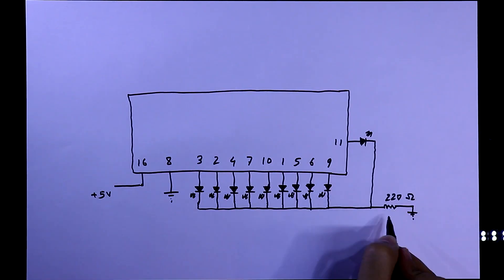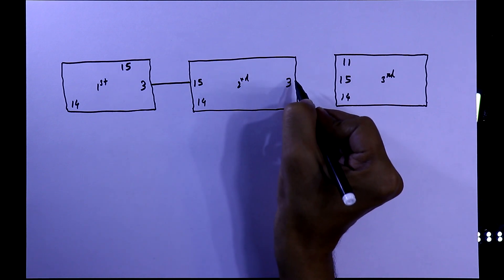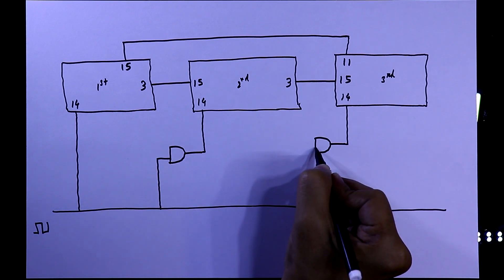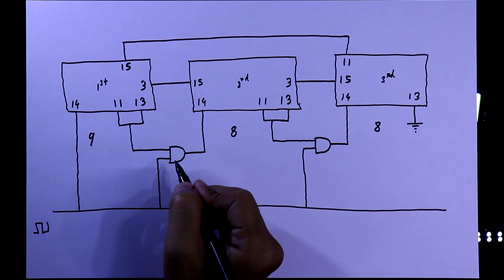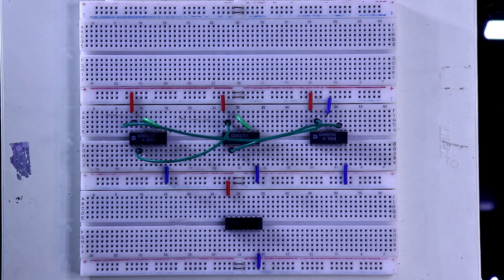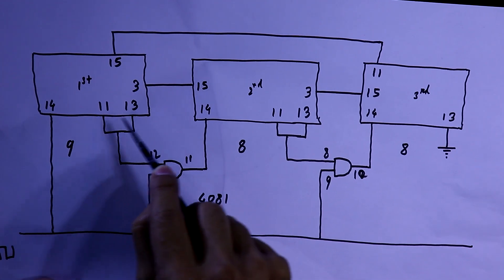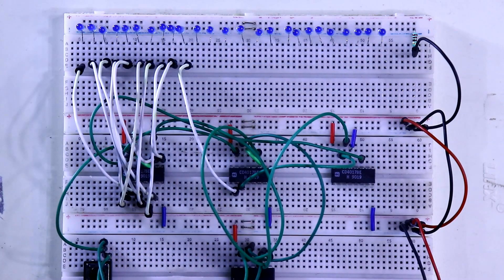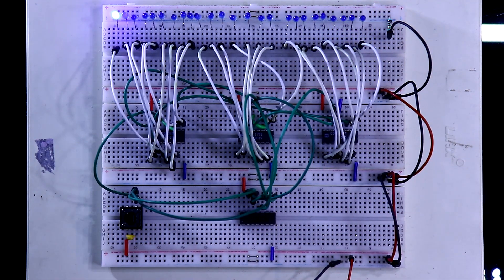Cascading IC CD4017 | How to cascade CD4017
We can cascade the CD4017 with the help of an AND Gate. In this video, Cascading IC CD4017 | How to cascade CD4017, I've discussed the cascading circuit and shown this in practical.

Chapters:
0:00 - Cascading cycle
3:48 - Breadboard connection
7:58 - Output

Required Components:

IC: CD4017, CD4081
Resistors:     220 Ω, 10 KΩ
Capacitors:     0.01 μF (Ceramic)
Miscellaneous: 5v power supply, Breadboard, LEDs